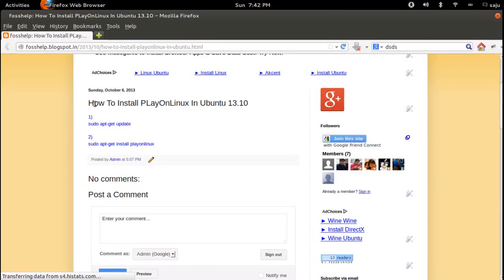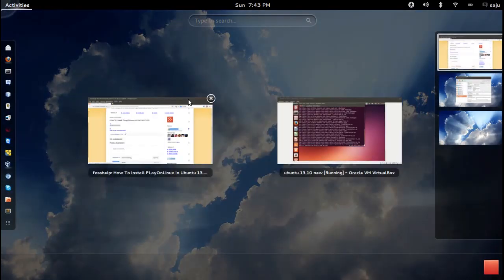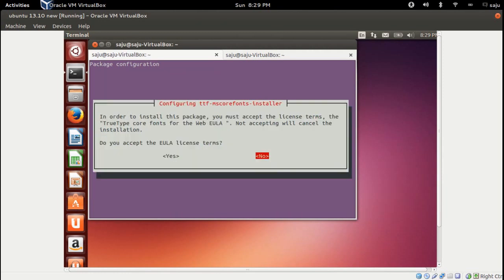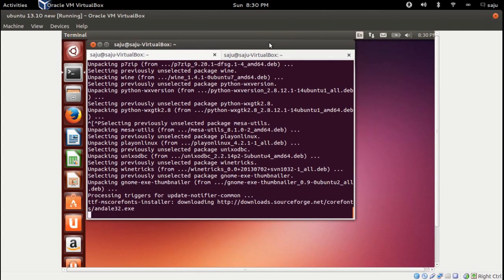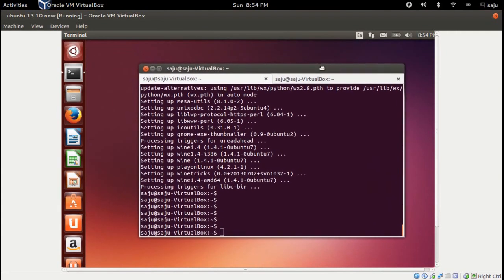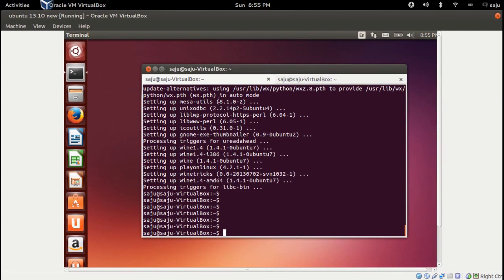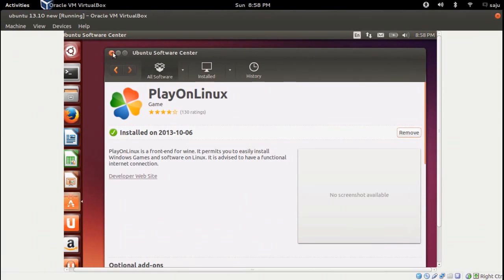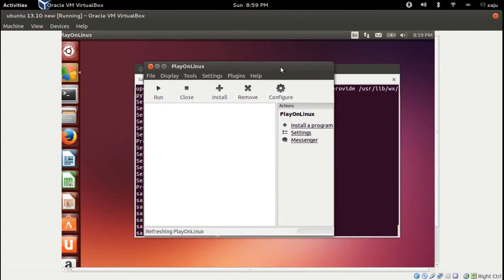How To Install PLayOnLinux In Ubuntu